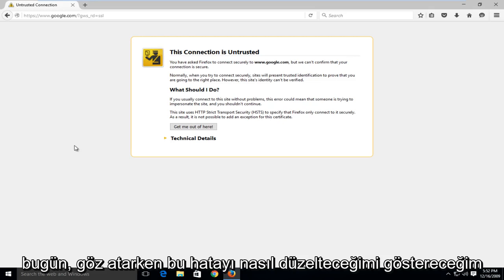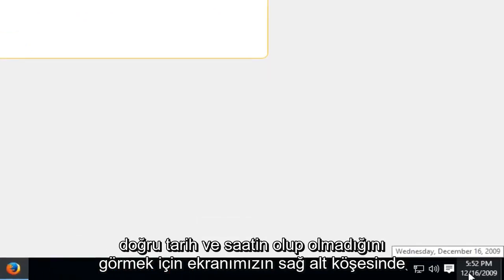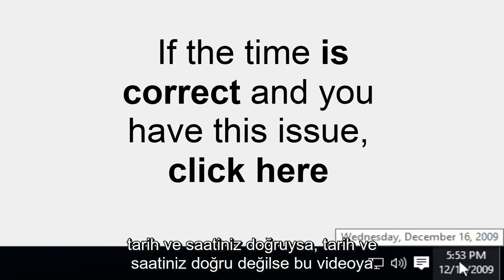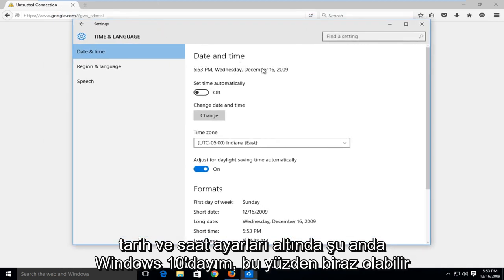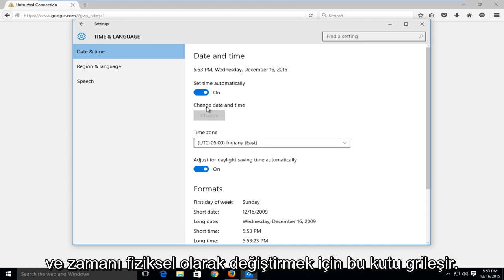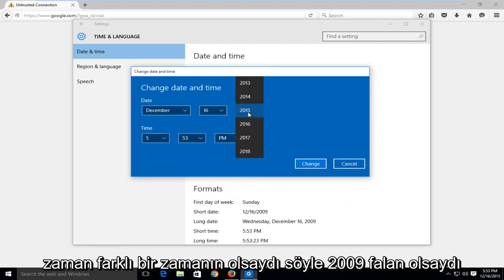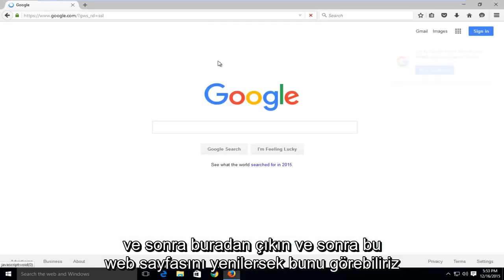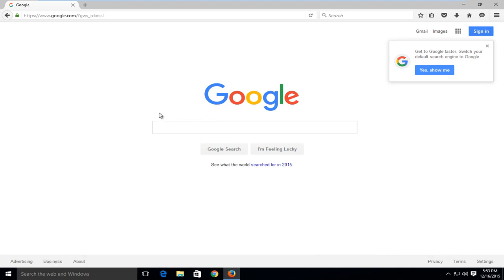Firefox: Bu Bağlantı Güvenilmeyen Düzeltme (Windows 7/8/10 için)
Mozilla Firefox'ta "bu bağlantı güvenilmez" hata mesajı nasıl düzeltilir?

Mozilla Firefox tarayıcısı kullanıyorsanız ve SSL hatası oluşursa, size aşağıdaki gibi bir hata mesajı gösterecektir:
Bu Bağlantı Güvenilmiyor

Firefox'tan abc.com'a güvenli bir şekilde bağlanmasını istediniz, ancak bağlantınızın güvenli olduğunu onaylayamıyoruz.

HTTPS içeren bir web sitesini ziyaret ettiğinizde, tarayıcınız SSL sertifikasını tanımlayacaktır.

Bu işlem, ziyaret ettiğiniz web sitesinin gerçekte olduğu iddia edilen site olduğunu onaylamanıza yardımcı olacaktır. Bu SSL sertifikasında geçersiz, süresi dolmuş veya bir şekilde doğrulayamama gibi sorunlar varsa, Firefox tarayıcısı size şu hata mesajını gösterecektir: Bu Bağlantı Güvenilmez.

Bu eğitimde, Mozilla Firefox'ta güvenli bir web sitesini ziyaret ettiğinizde neden "Bu Bağlantı Güvenilmez" hata mesajının göründüğünü size açıklayacağım.